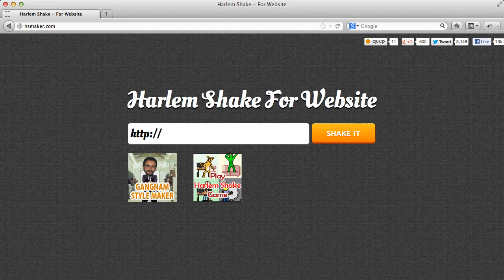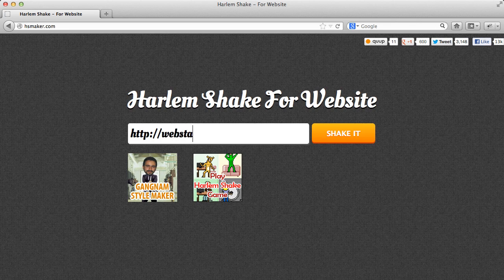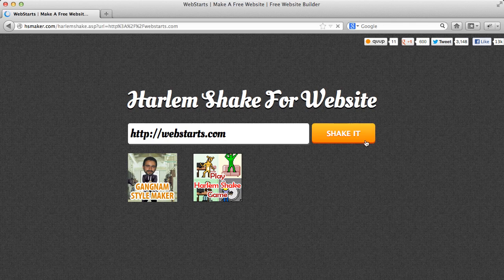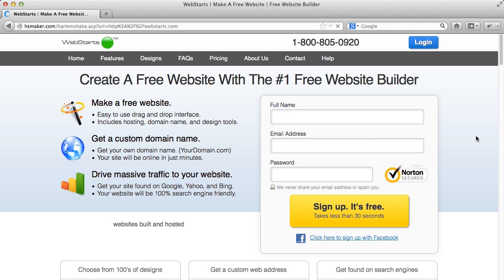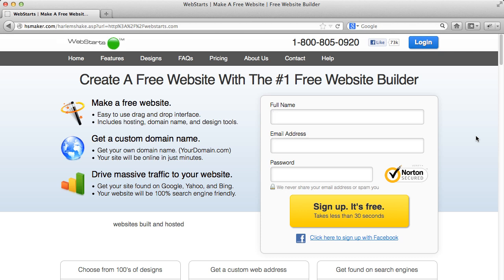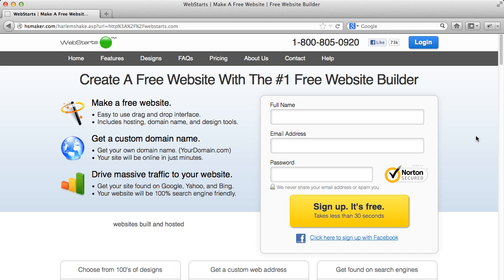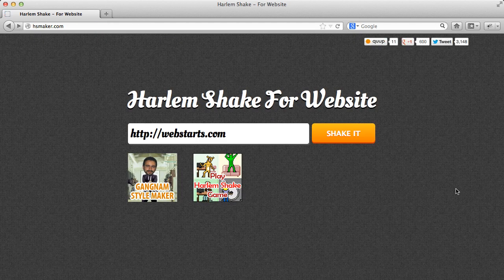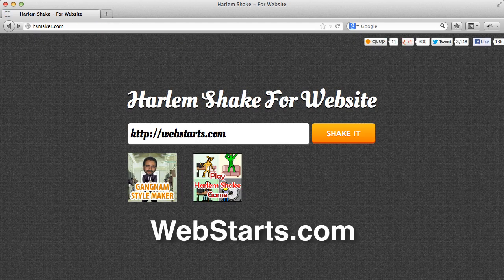Make Your Website do The Harlem Shake | WebStarts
This video shows you how to make any website do the Harlem Shake. For more fun tips like this, head